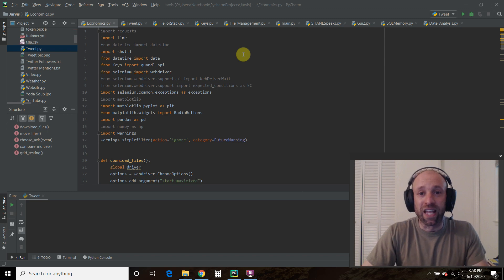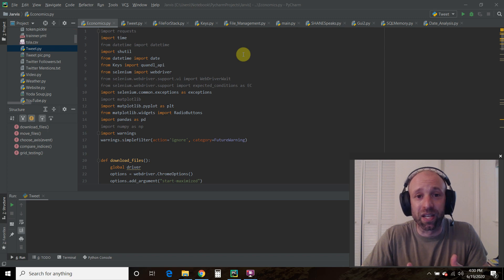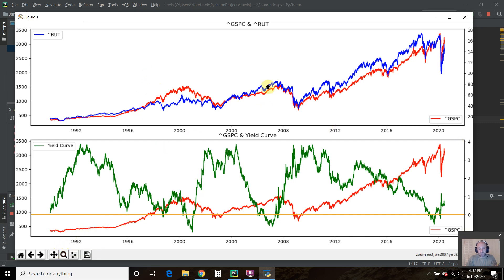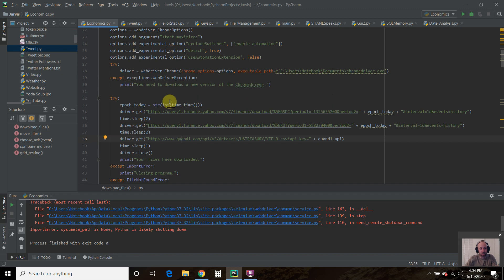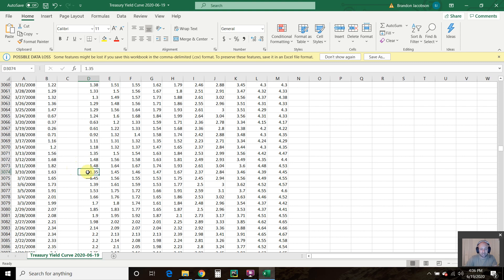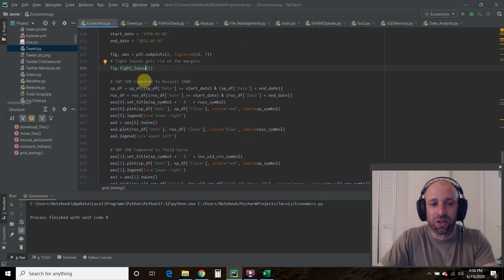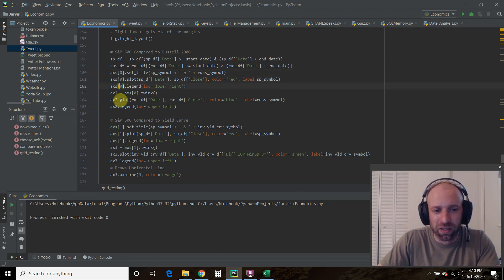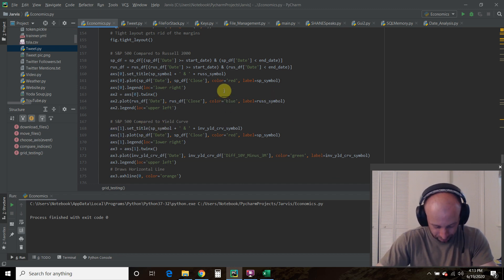Python Stock Market Analysis with Matplotlib | #80 (Python for Finance #8)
Inspired by @viralml's channel (subscribe to him), I decided to use Python and Matplotlib to graph the S&P 500 over the Russell 2000 historical closing prices AND the Yield Curve over the S&P 500.  I used matplotlib's ability to put multiple subplots into one figure.